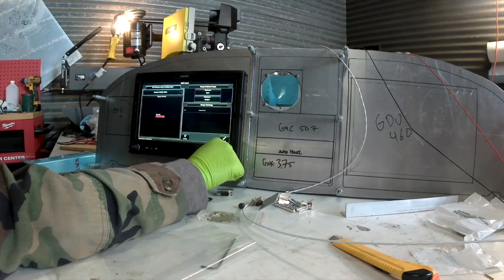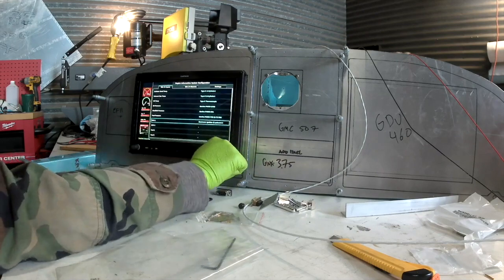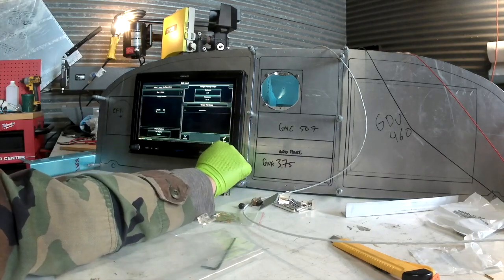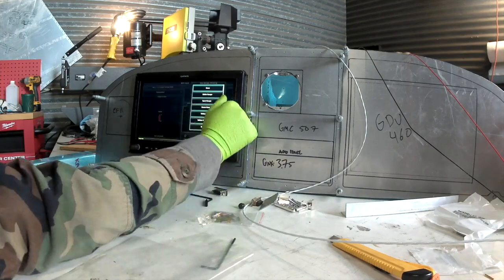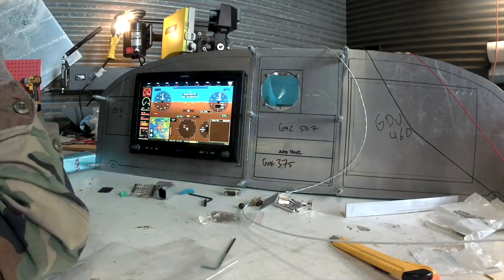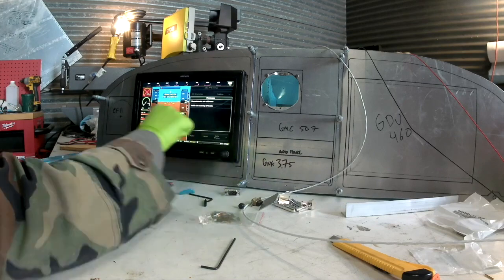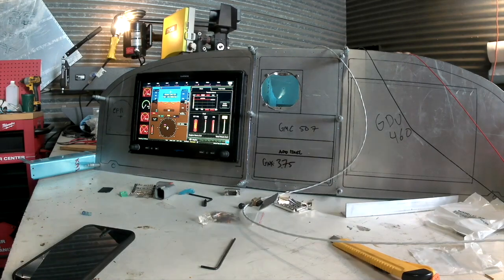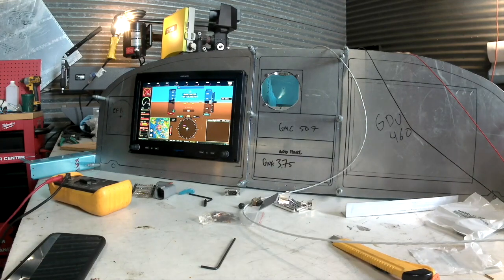RV-14 G3X - 5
Setting up the Garmin engine analyzer unit with no analyzers...